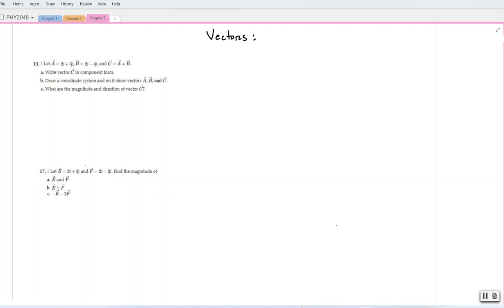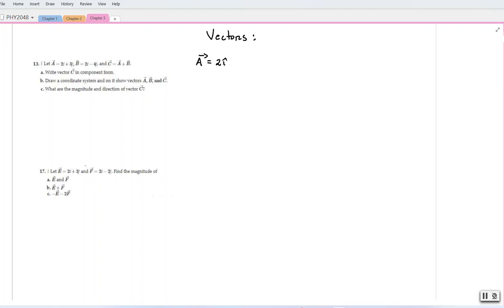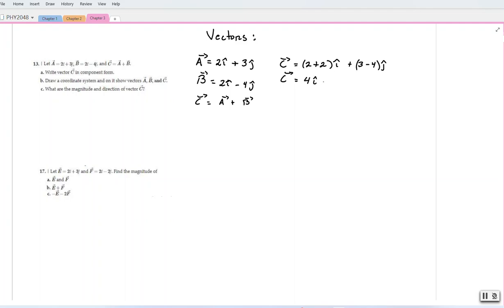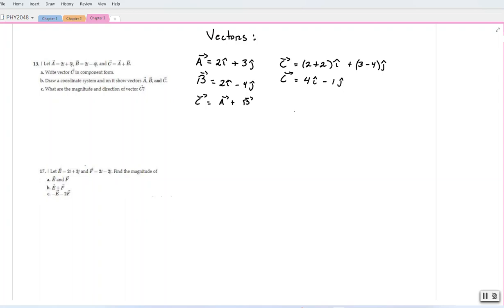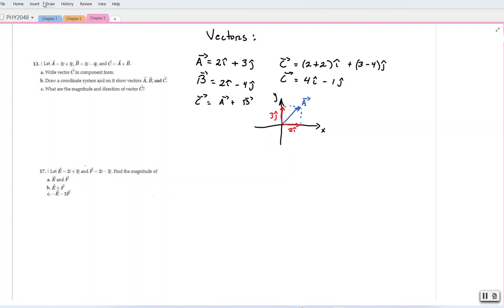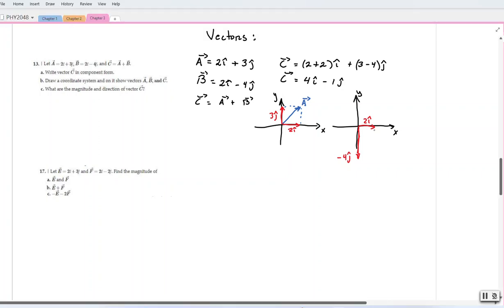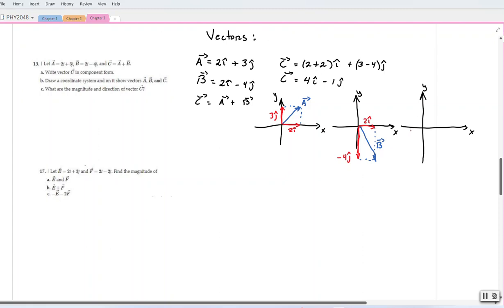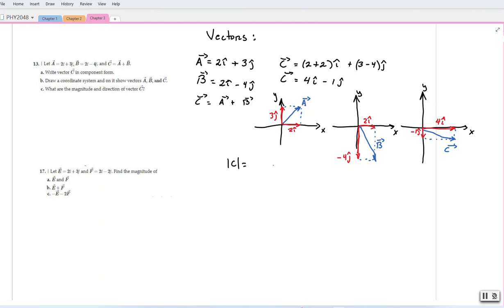Vectors - magnitude, direction and operations (1)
Exercises to calculate magnitude and direction of vectors, a well as to perform operations with vectors. The exercises are solved using unit vectors